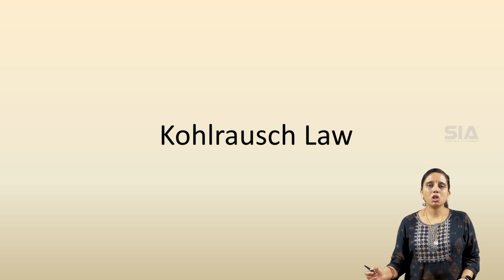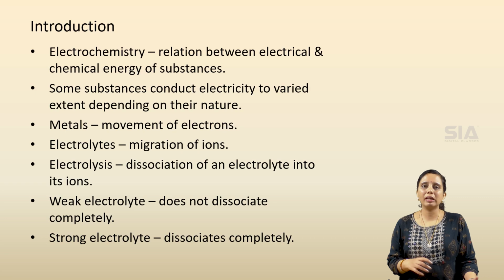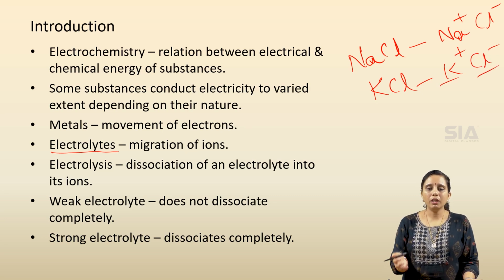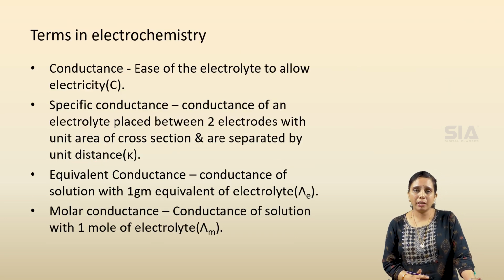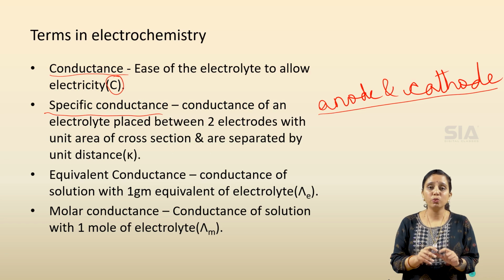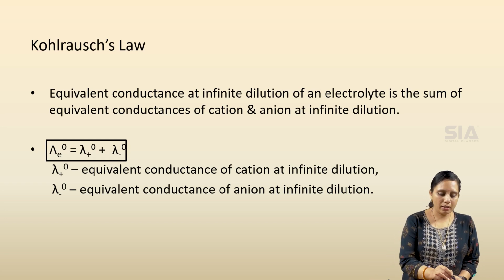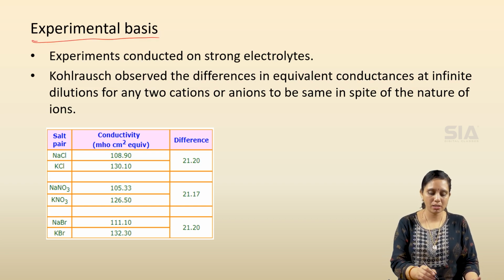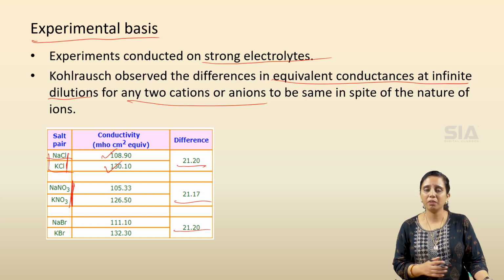Kohlrausch Law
00:00 Introduction
03:53 Terms in Electrochemistry
05:18 Kohlrausch’s Law
06:30 Experimental Basis

Learn all about Kohlrausch Law in this video by siapublishers. Understand the principles behind this important concept in chemistry.

kohlrausch law kohlrausch law in electrochemistry kohlrausch law class 12 applications of kohlrausch law kohlrausch law in hindi kohlrausch ka niyam